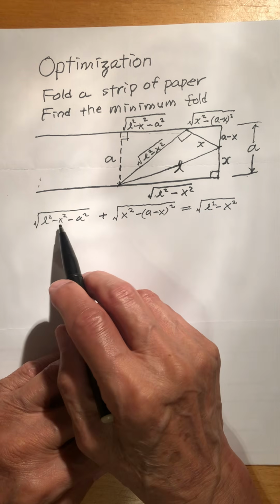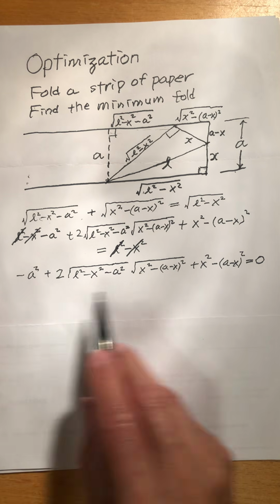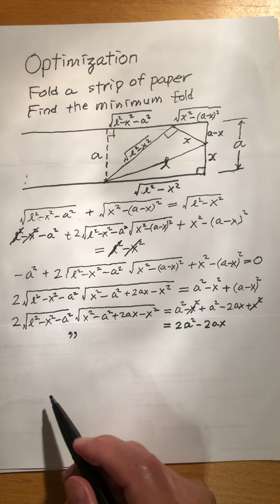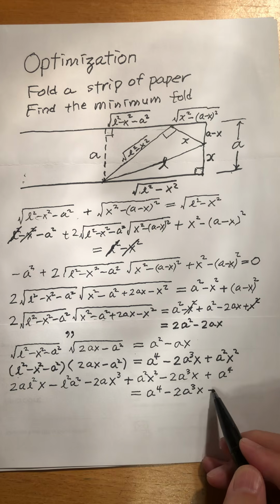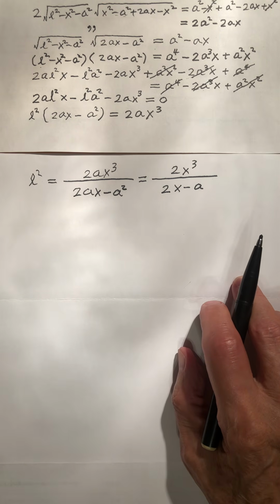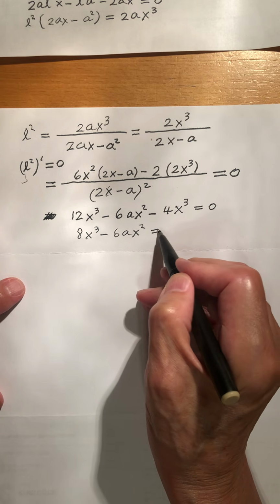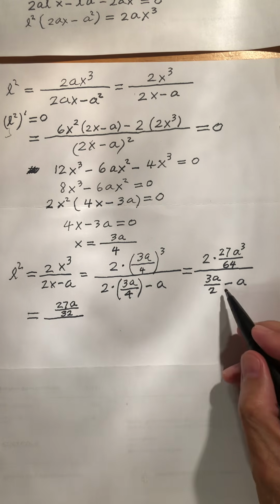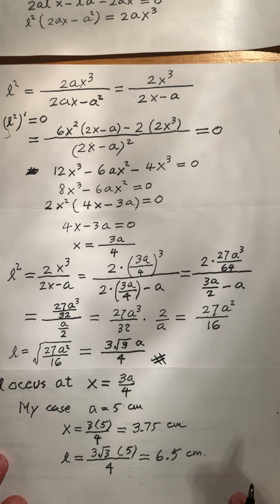Optimization, fold a paper strip to get minimum fold line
Fold a strip of paper and find the minimum fold line.